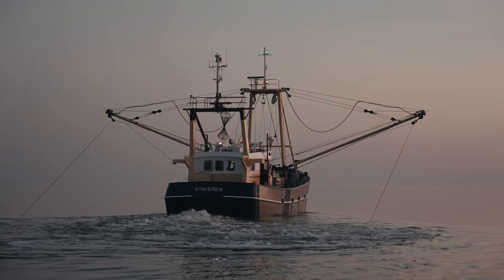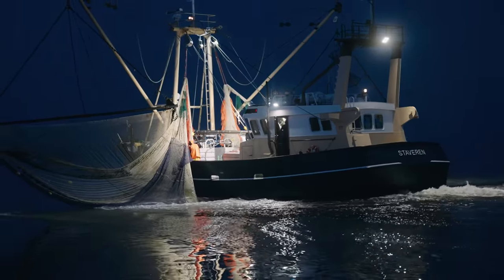Why the Dutch Keep RUNNING AGROUND for FUN.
Join us for a sailboat adventure unlike any other... where we actually TRY to run aground.